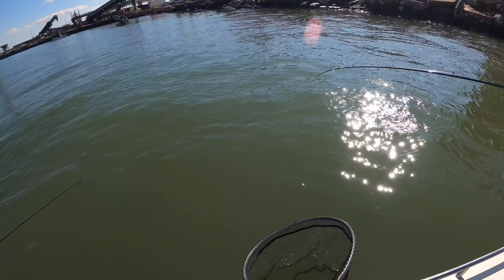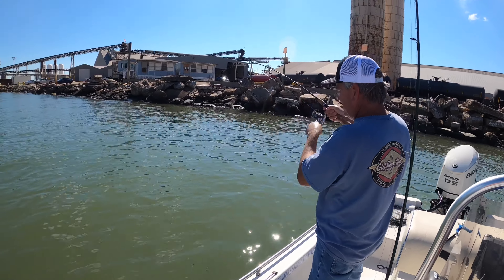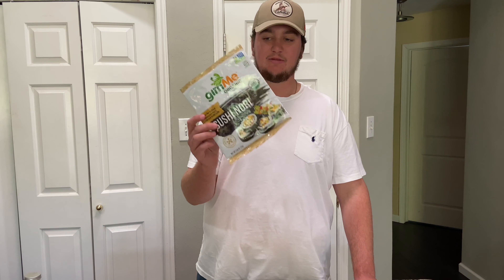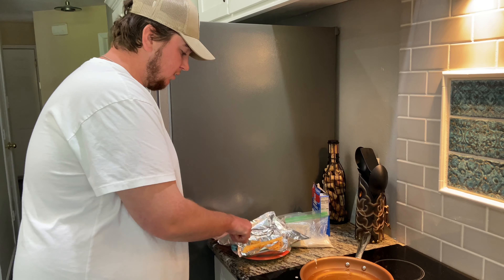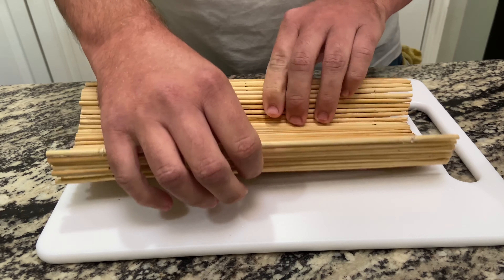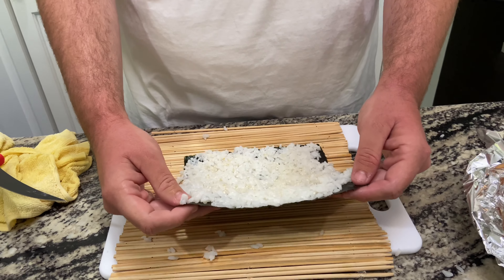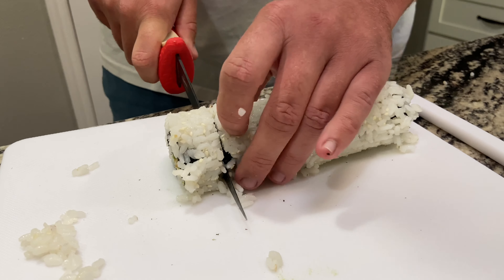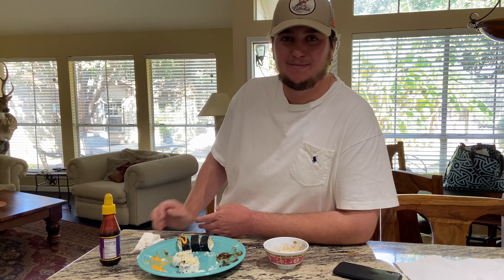Galveston FLOUNDER RUN LIMITS (Sushi Rolls)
Today we took the boat out and got on a few keeper flounders!